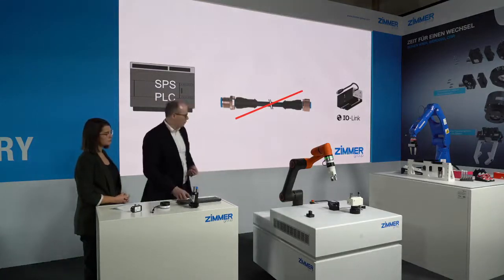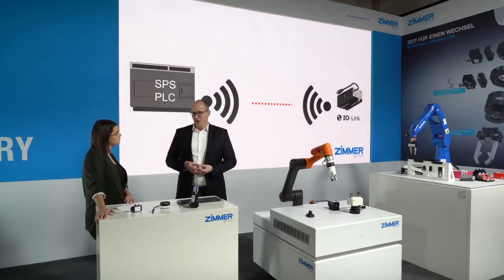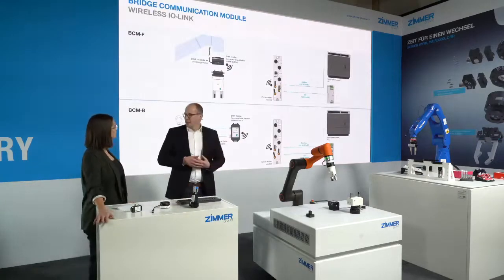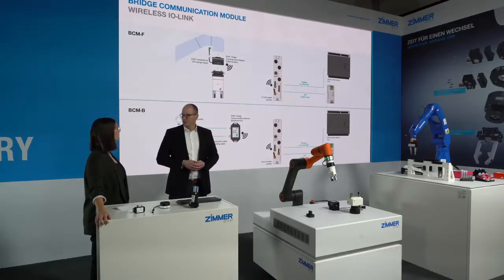로봇과 그리퍼의 무선통신 (ZIMMER)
메이커 : zimmer
신제품 BCM-F 및 BCM-B 의 통신 모듈을 사용하여 성능 및 기능은 그대로 유지한채 무선으로 그리퍼와 컨트롤러를 연결할 수 있습니다.
무엇보다도 IO-LINK 마스터와 간섭 없는 안전한 통신이 가능합니다.

*상기 제품에 대한 문의사항이 있으시면 아래 연락처로 연락 주시기 바랍니다.
​(주)에스피씨테크놀로지